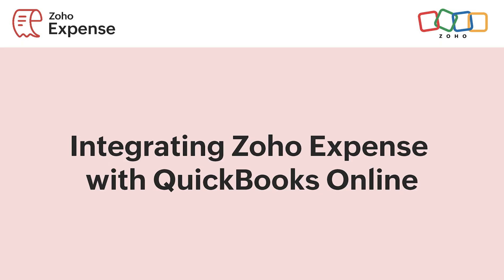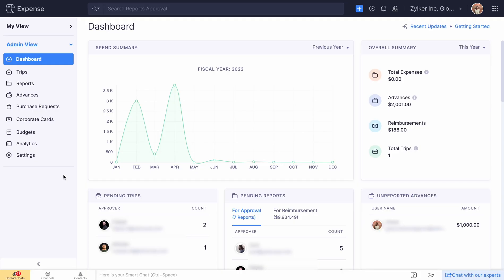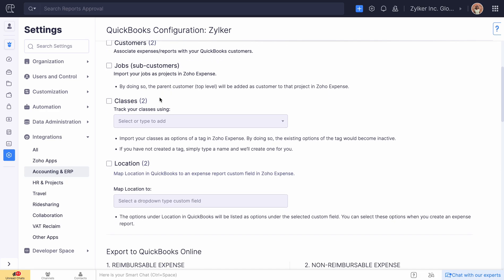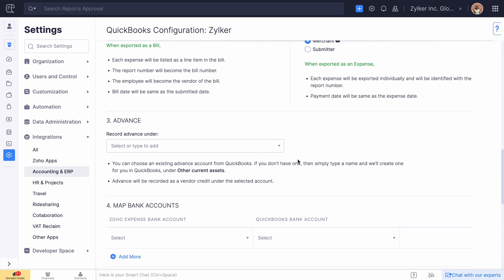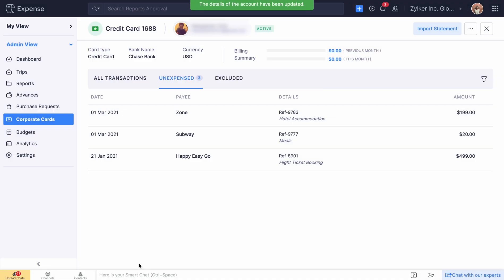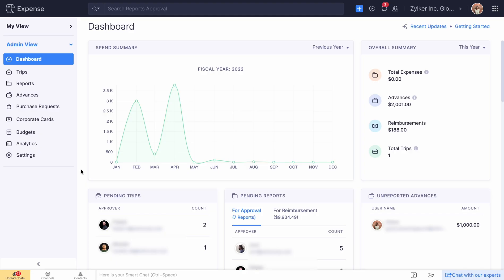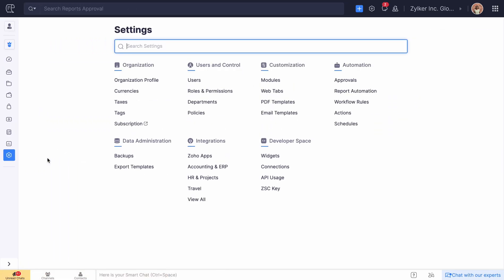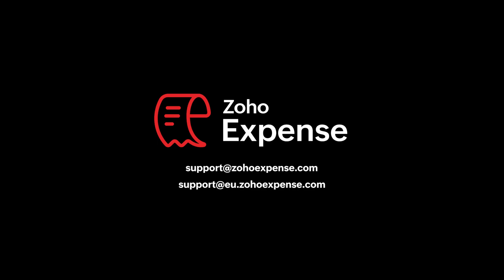Feature spotlight: Explore the QuickBooks Online integration with Zoho Expense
Manage your accounting effortlessly with the integration of QuickBooks Online and Zoho Expense. Integrating QuickBooks Online with Zoho Expense makes it easy to swiftly report and account for employee expenses. It also accelerates the reimbursement process by importing data from QuickBooks Online and exporting approved expenses from Zoho Expense. In this webinar, you will be learning about the key benefits of this integration and how to sync your employee expense data from Zoho Expense to QuickBooks in just a click.